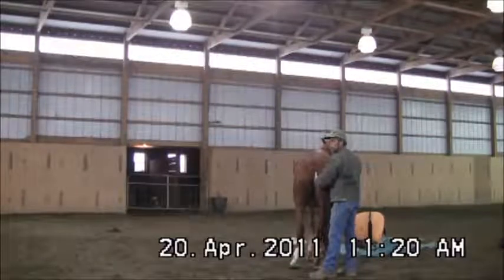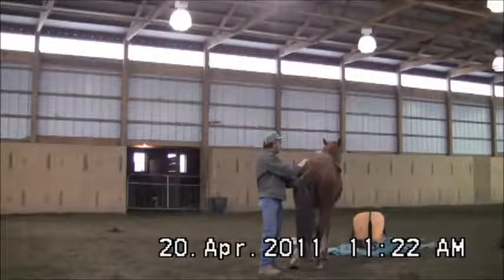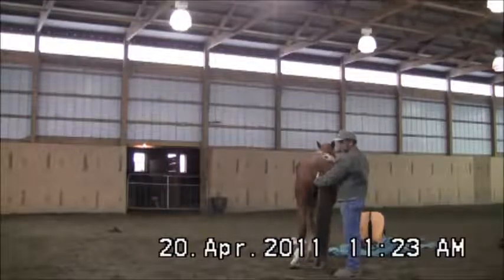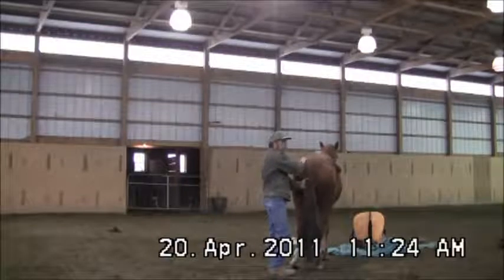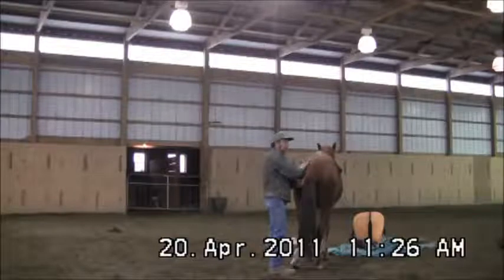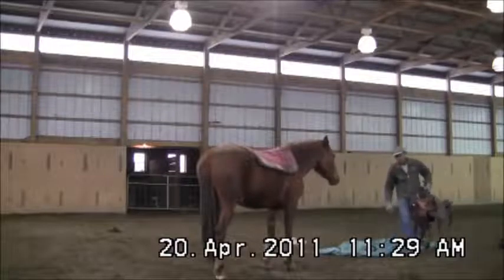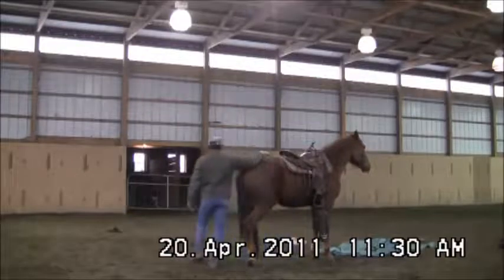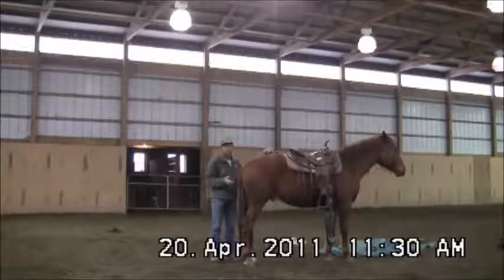Indy's early years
I have lots of old footage of these Mustangs & several other horses.